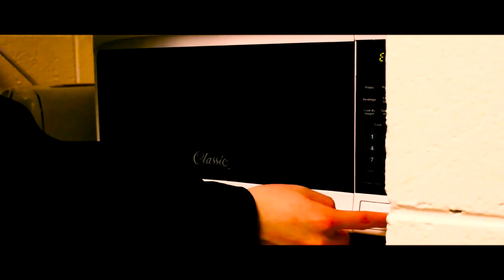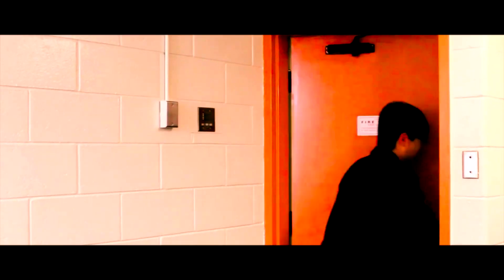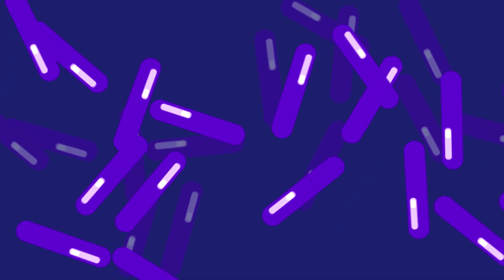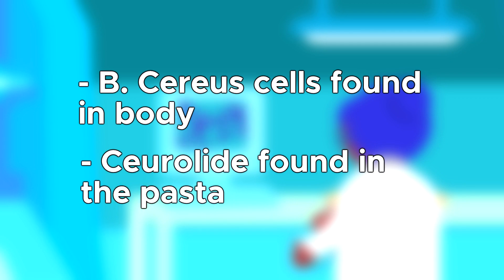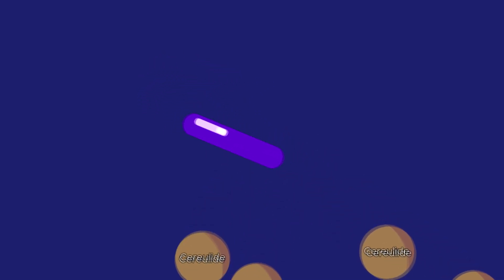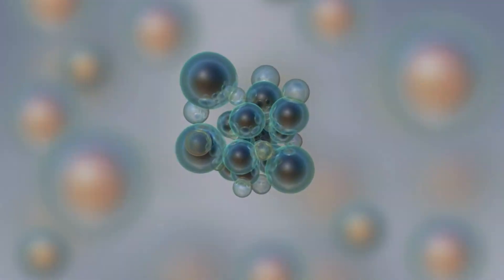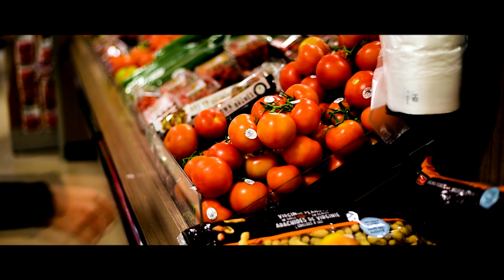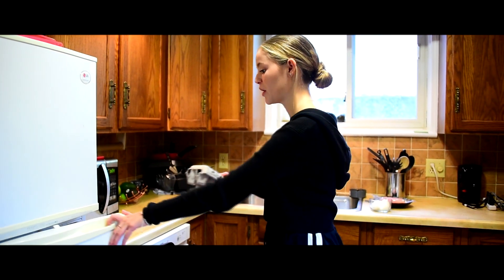Death by pasta: Should I still eat my leftovers?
In 2008, a viral shock headline surfaced, which described the death of a 20-year-old man who had died after eating pasta that had been left out for five days. An in-depth post-mortem examination of the man was published in the Journal of Clinical Microbiology, and it pointed to the large number of bacterial cells, specifically bacillus cereus, that were present in the body as the likely cause of death. In this video, we delve and demystify the mysterious circumstances surrounding the death of this young man, analyze the biological conditions behind his untimely passing, and answer the question: Is it still safe to eat my leftovers?

This video was made by McMaster Demystifying Medicine Students Kristen Tam, Olivia Wilson, Athiraa Thamilselvan and Albert Zhao.

References:

McDowell, R. H., & Friedman, H. (2018). Bacillus cereus. In StatPearls [Internet]. StatPearls Publishing.

Naranjo, M., Denayer, S., Botteldoorn, N., Delbrassinne, L., Veys, J., Waegenaere, J., ... & Dierick, K. (2011). Sudden death of a young adult associated with Bacillus cereus food poisoning. Journal of clinical microbiology, 49(12), 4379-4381.